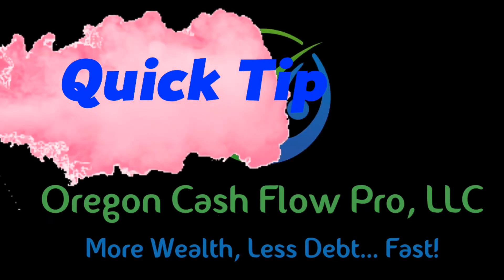Quick Tip: How to Work from Home Efficiently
Today's Quick Tip goes over how to work from home efficiently. Working from home can mean major changes for someone who is use to going to an office. To be efficient requires staying focused among so many opportunities for distraction.
Join our Wealth-Care Wednesdays livestream. Live for one hour every Wednesday at 6pm. Join us to ask questions and win prizes.
Bring your questions about Infinite Banking, Dynamic Banking, and maximizing your cash flow.
Leave a voicemail message before the livestream for us to answer on-air:
Today's tips were from a His and Her FI blog post found
Check it out after you watch the video!

Want to chat with James one on one? Schedule a free 20 minute phone consultation

if you would like to discuss your specific insurance needs. We are contracted with about a couple dozen insurance companies and can find you the best products and rates for your situation.

Dynamic Banking
Infinite Banking

Infinite Banking Illustration
If you would like more information on Infinite Banking or an illustration on how one of these policies would look for you, fill out this form:

Dynamic Banking
If you would like me to do a Dynamic Banking Plan for you, fill out this form: